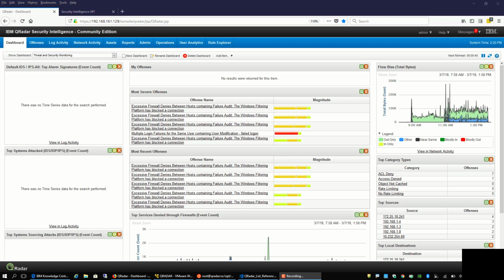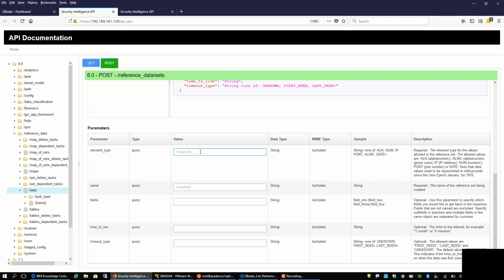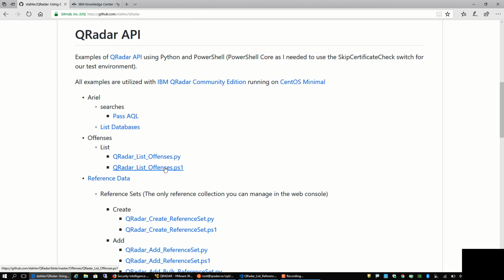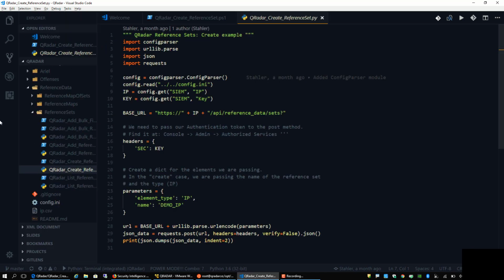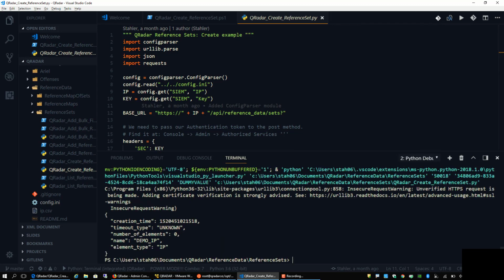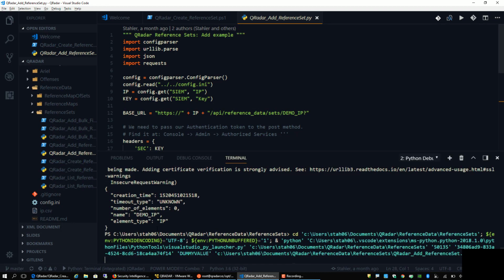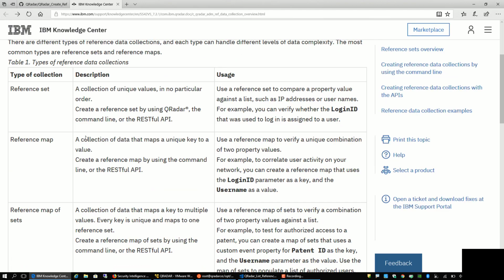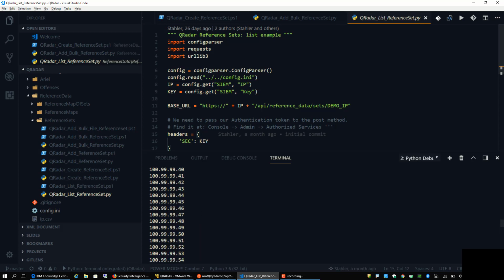QRadar ReferenceSets - RESTful API